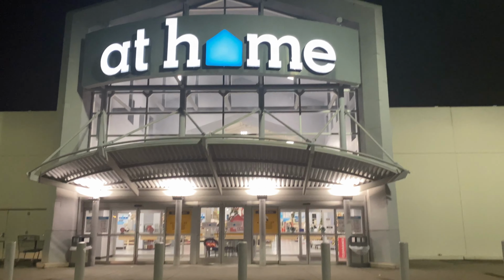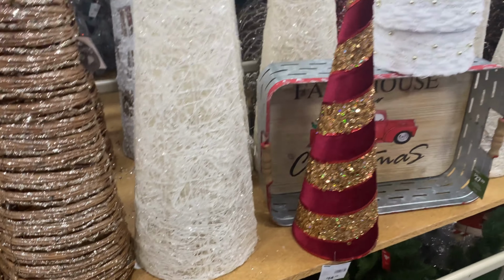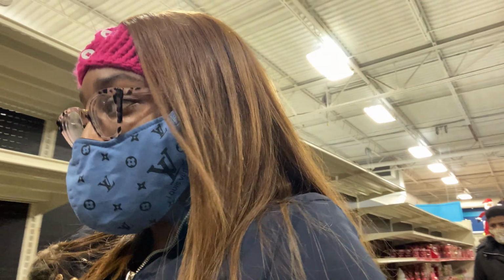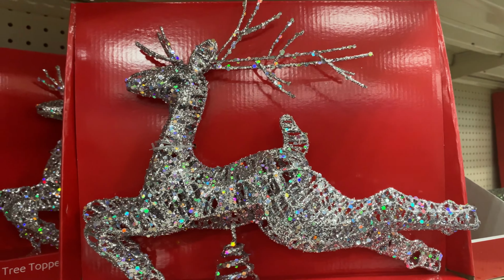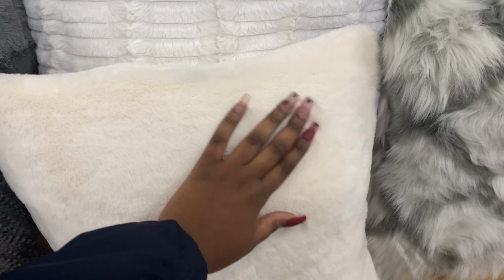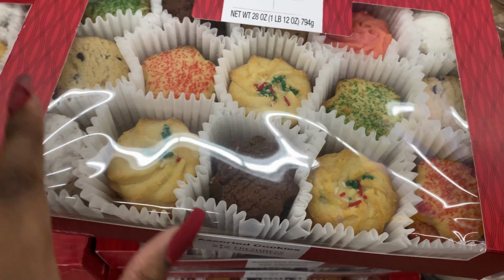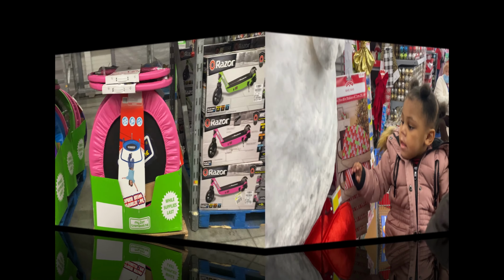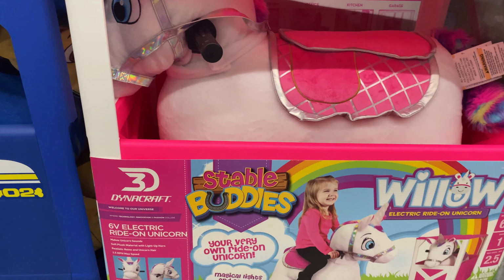Christmas Adventures | VLOGMAS DAY 4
Hey EVERYONE🌻! I hope everyone is doing fine. 💜Also, make sure to hit that bell so you don't miss out on any videos!🔔 If anyone has any suggestion on what you all want to see please comment down below!

ABOUT ME 😊💛
Name: Shanna
Fav.Food:Chicken Wings

🌬If you haven't, check out my recent videos to be caught up!